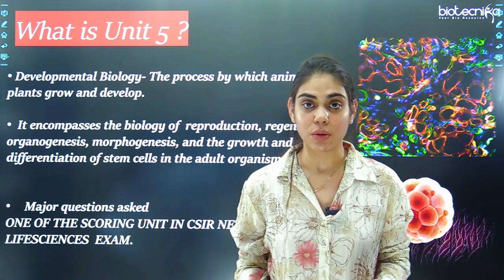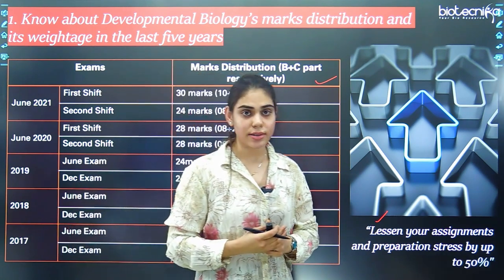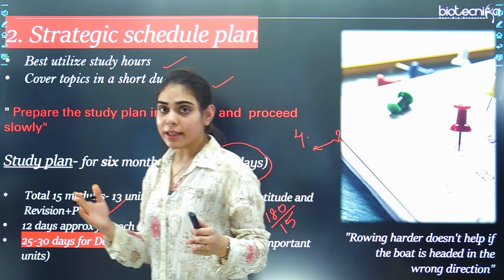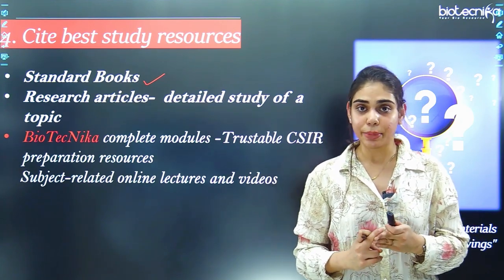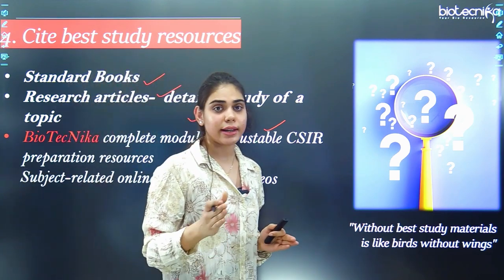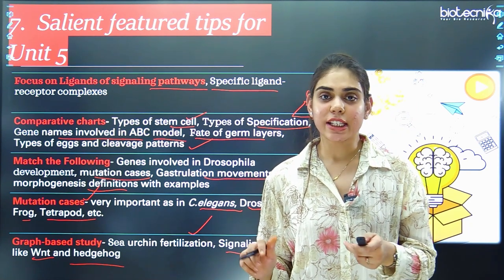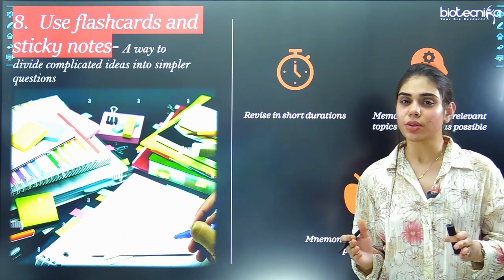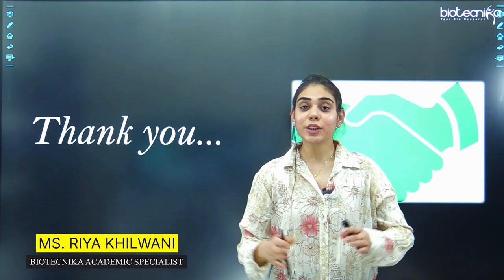Important Tips For CSIR NET Life Sciences Unit 5 Preparation - Developmental Biology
Important Tips For CSIR NET Life Sciences Unit 5 Preparation - Developmental Biology. Important topics in CSIR NET UNIT 5 Developmental Biology. CSIR NET UNIT 5 preparation Strategy. How to prepare for CSIR NET UNIT 5 Developmental Biology. Watch the video till the end.

For practice questions with answers + Explanations & detailed Video & notes on all CSIR NET UNITS, Join RAFTAAR CSIR BATCH For super fast & efficient CSIR NET Revision. Starts on 19th July 2022.

00:00 INTRODUCTION
01:28 Syllabus- DEVELOPMENTAL BIOLOGY
03:06 Reference Books
03:38 Developmental Biology’s marks distribution and its weightage
05:23 Strategic schedule plan
07:54 Segregate and Accelerate
10:27 Cite best study resources
11:38 Statement-based study
14:39 Practice Diagrams and Flowcharts
17:37 Salient featured tips for Unit 5
21:06 Use flashcards and sticky notes-
21:39 Solve Question Banks
22:58 Frequent Revisions